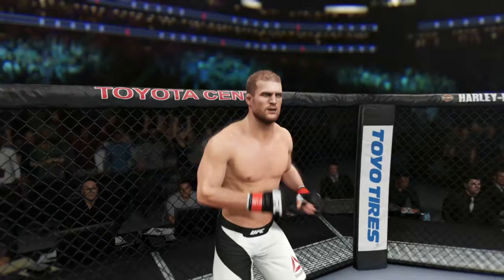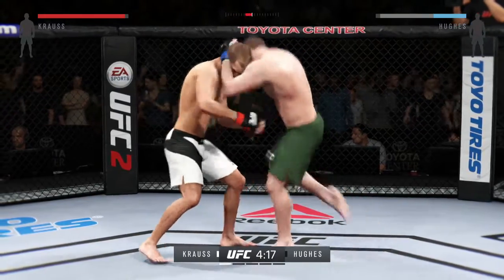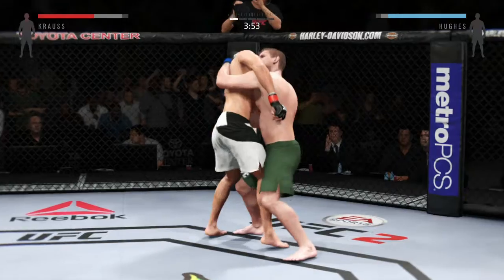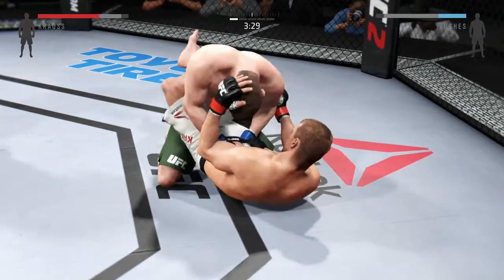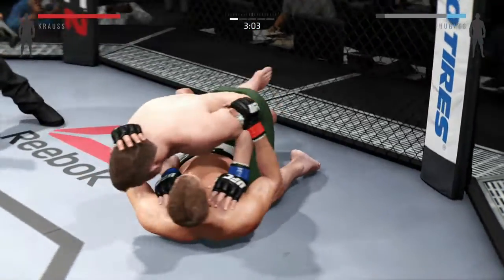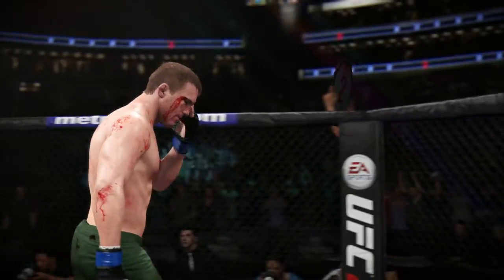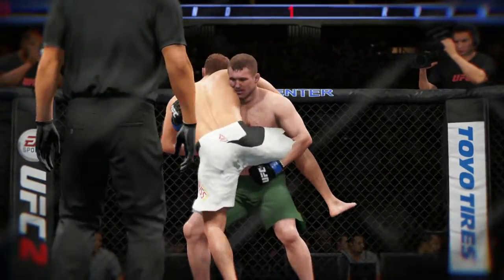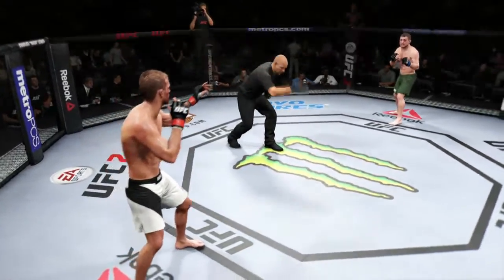UFC 2 Онлайн 2017 ММА ● Krauss vs Hughes ● Краусс vs Хьюз